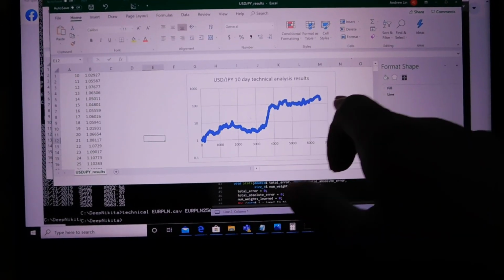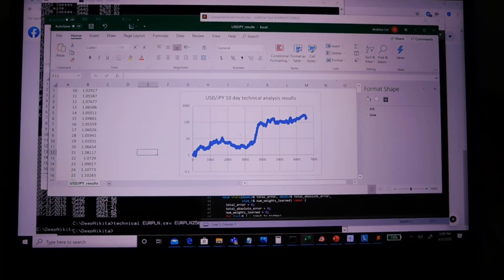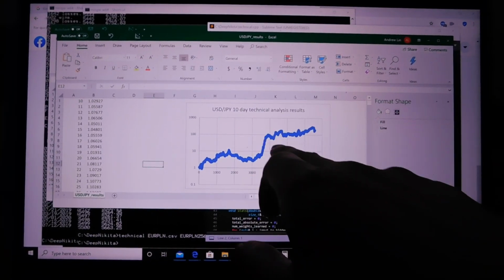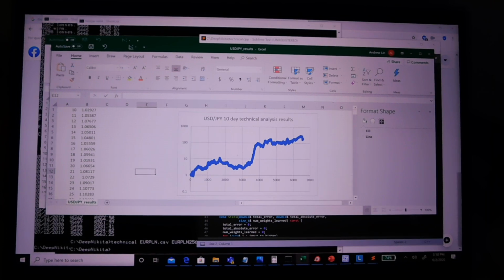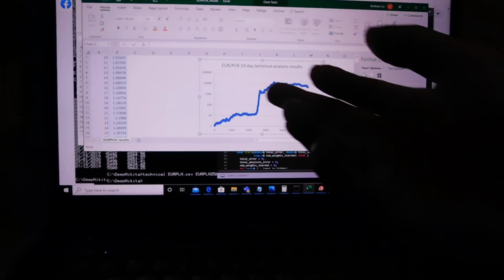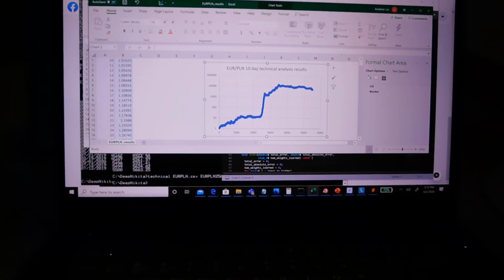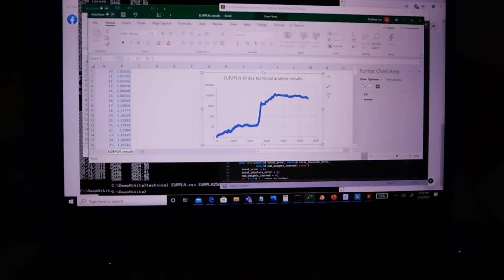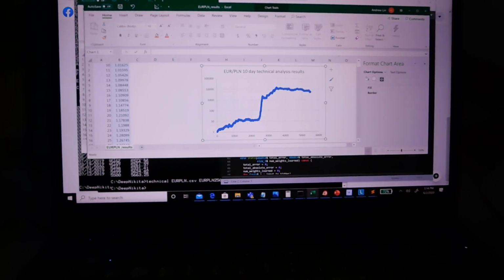The FOREX pair opportunity of a lifetime